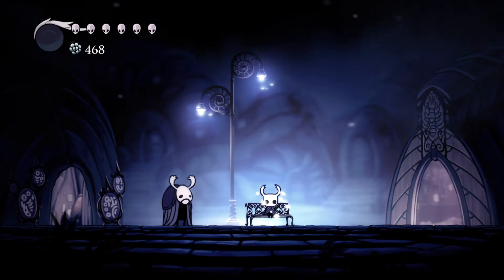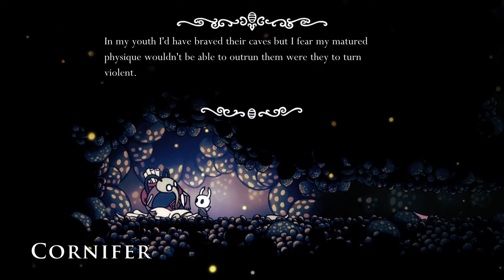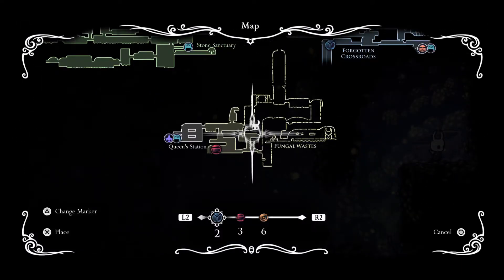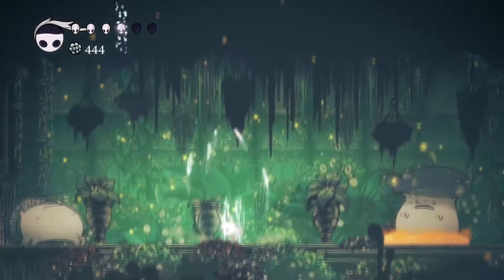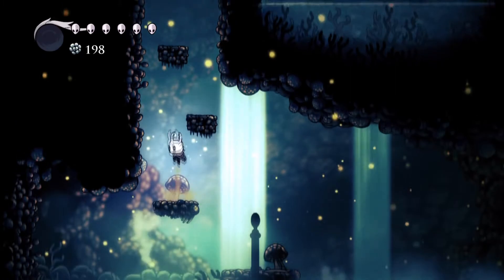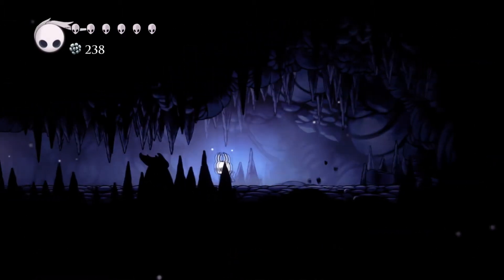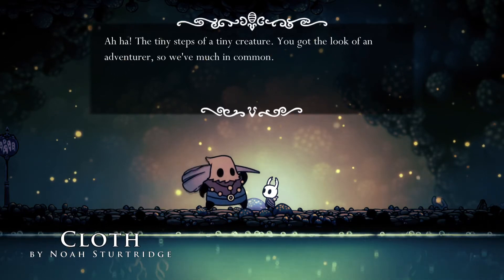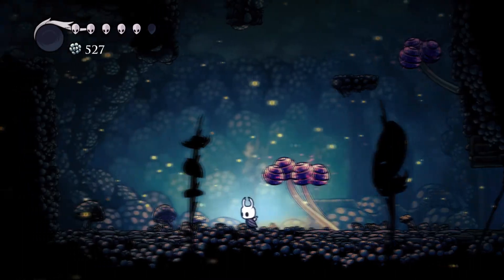Hollow Knight | Ep 10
This is episode 10 of my "Hollow Knight Let's Talk Lore" series. In this episode, we go into the new area "Fungal Wastes", and slowly descend into a village inhabited by tribal Mantis. We also find the creepiest NPC yet, "Leg Eater"